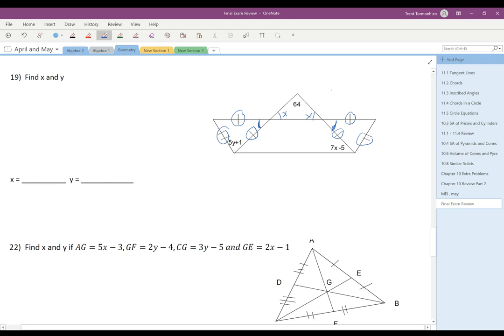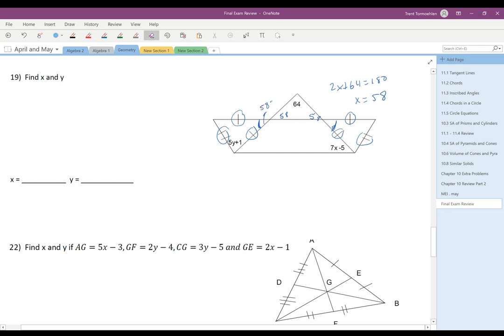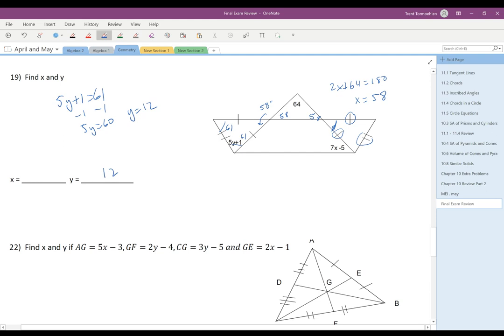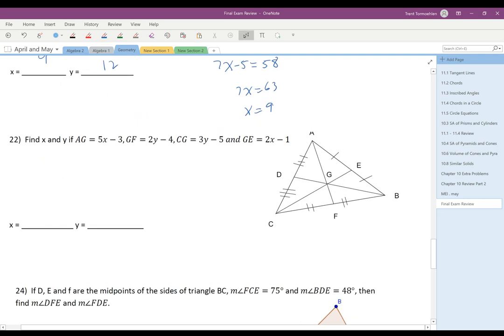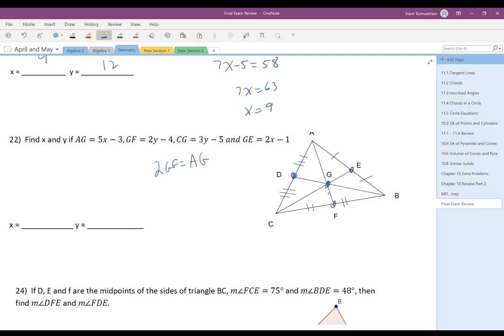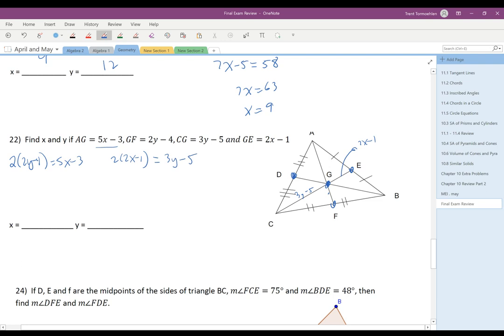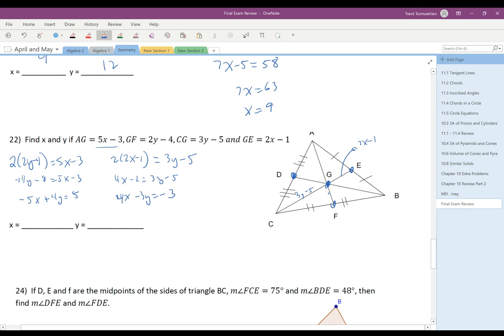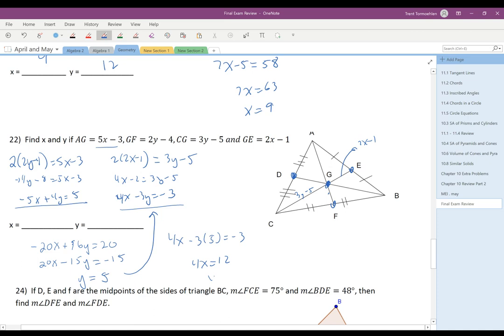Geometry Final Review Part 2 #19 and 22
Algebra and Geometry Problems